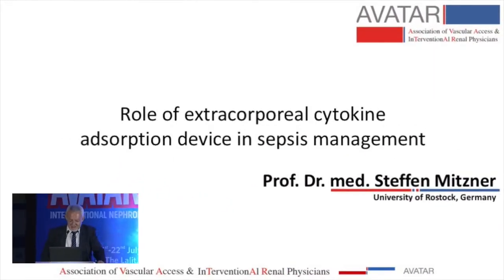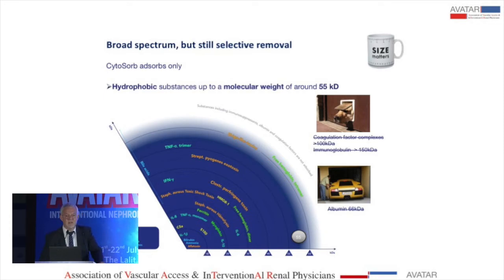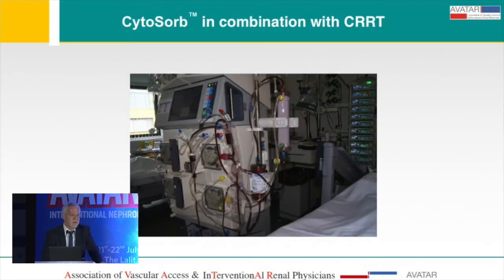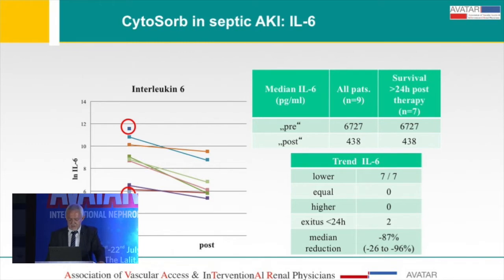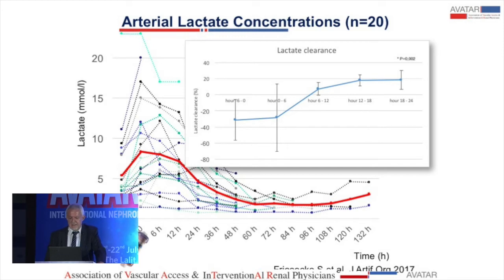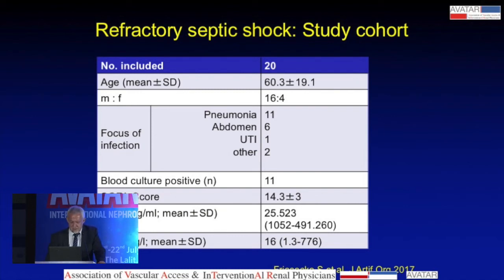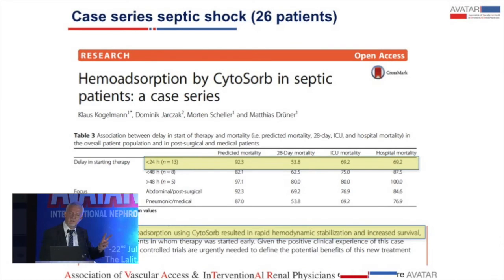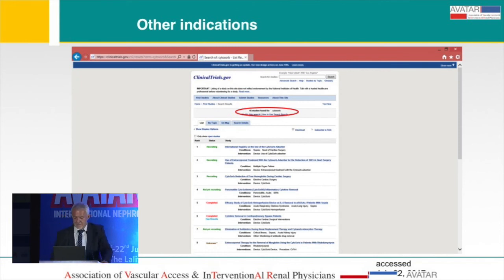Role of Extracorporeal Cytokine Adsorption Device in Sepsis Management | AVATAR 2017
Role of Extracorporeal Cytokine Adsorption Device in Sepsis Management - Dr. Steffen Mitzner